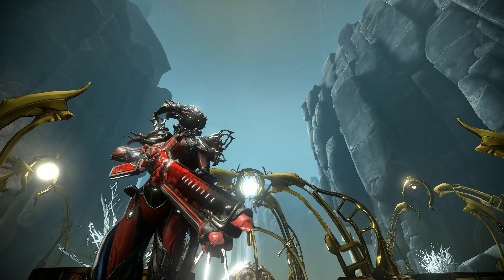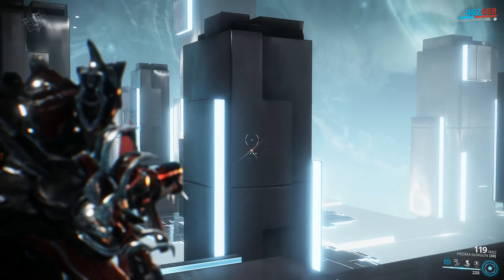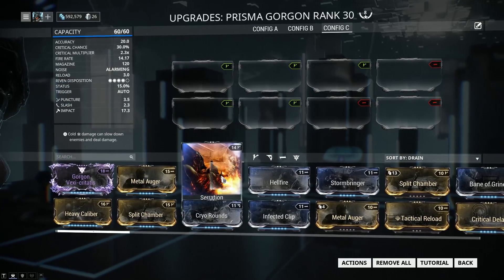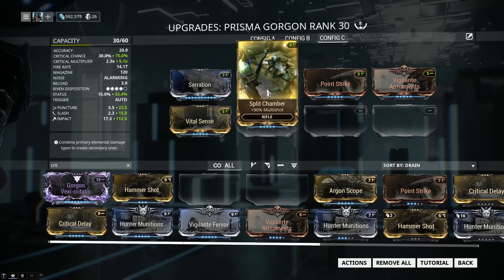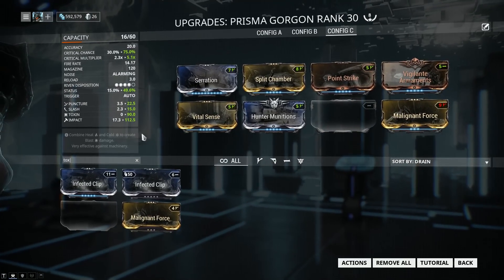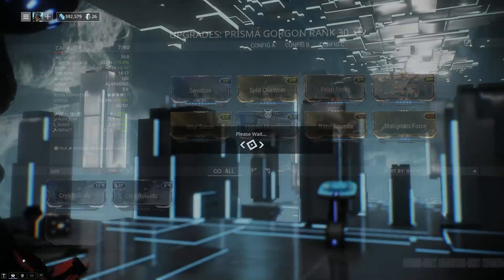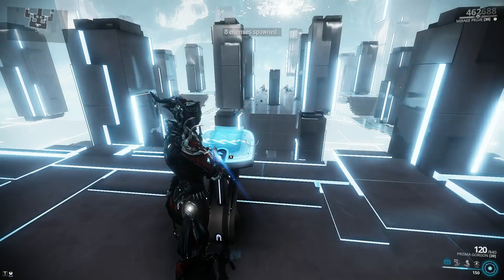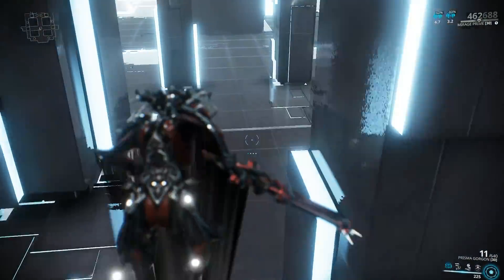Prisma Gorgon Build 2018 (Guide) - The Endgame Gorgon (Warframe Gameplay)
Players are introduced to the Base Version of the Gorgon very early on in the game and gradually gain access to more powerful version Such as the Gorgon Wraith and my favorite The Prisma Gorgon. While there are a lot of options for Assault Riffles the power of a fully build Gorgon is Amazing!